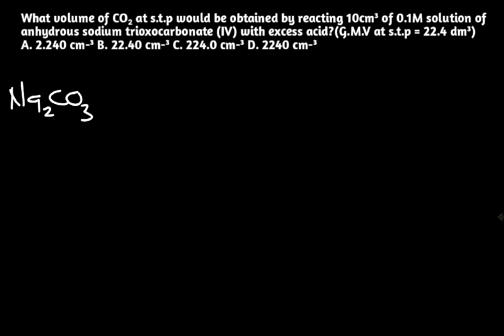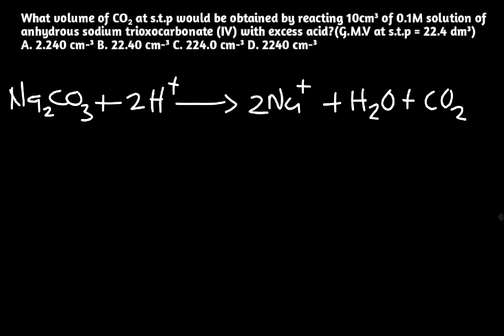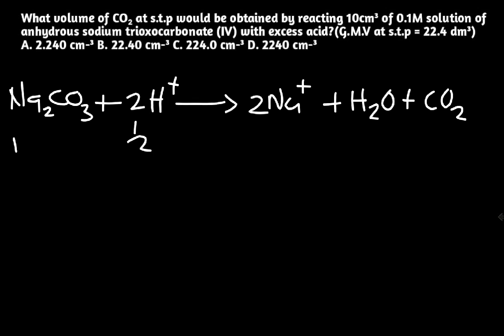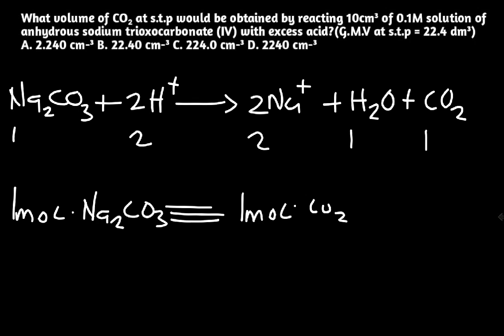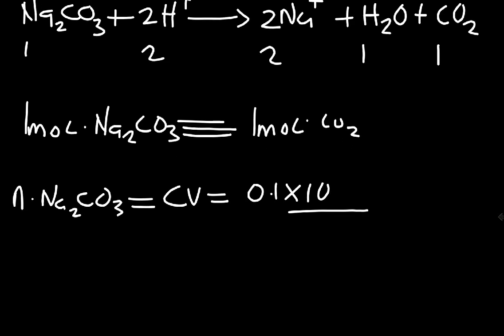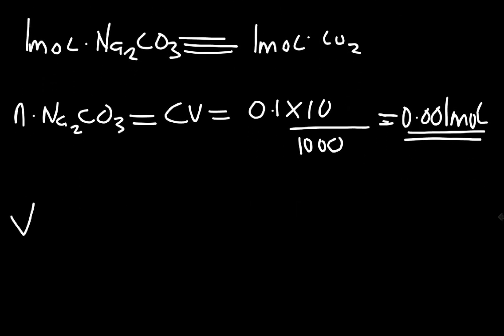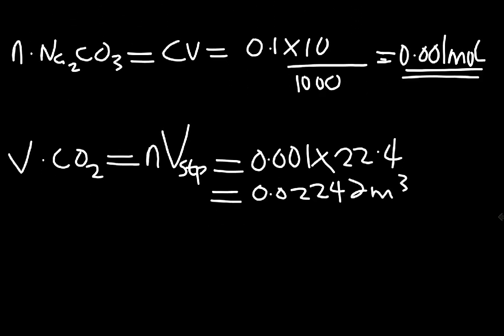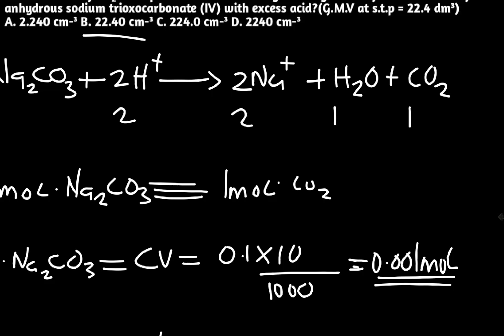10 July 2024(5)